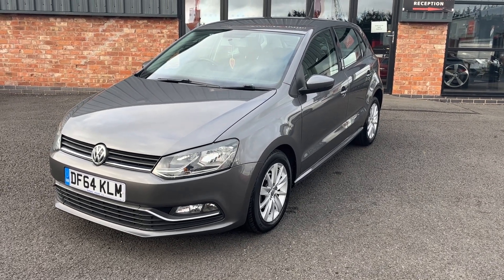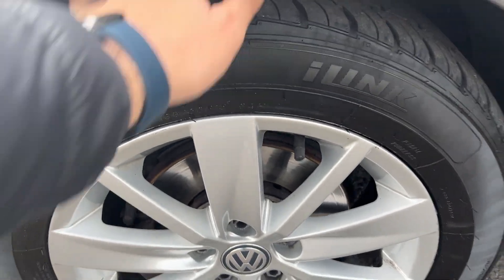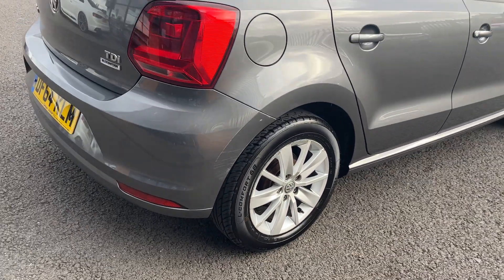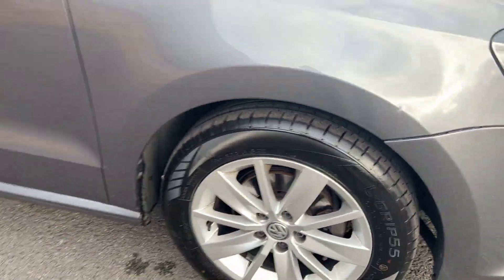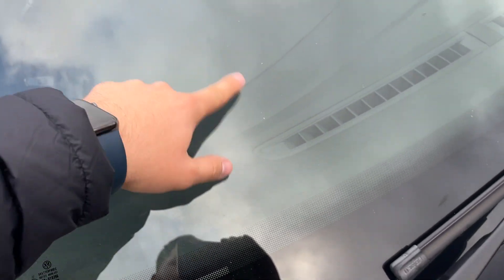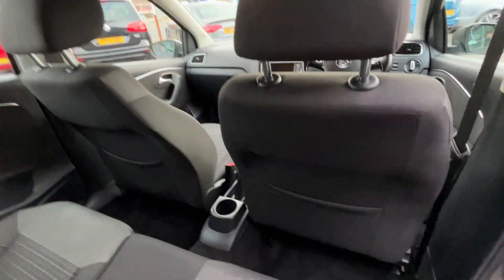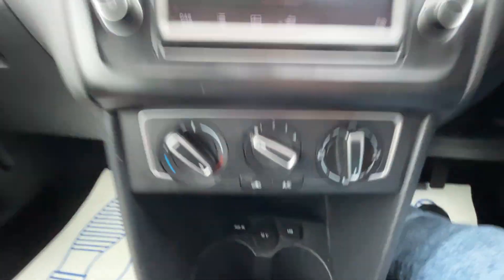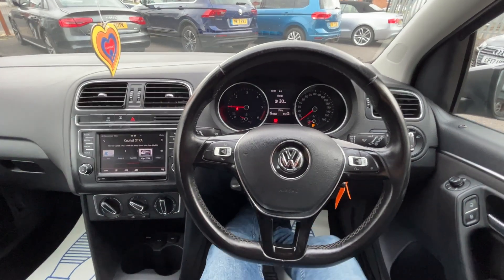VW POLO 2014 64 1.4TDI GREY NAV